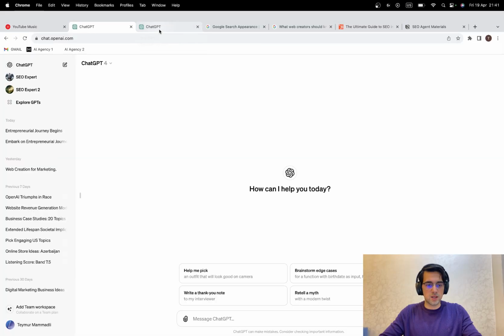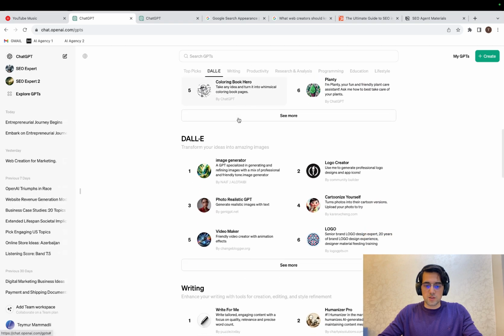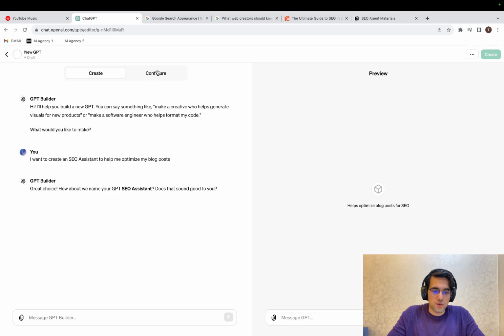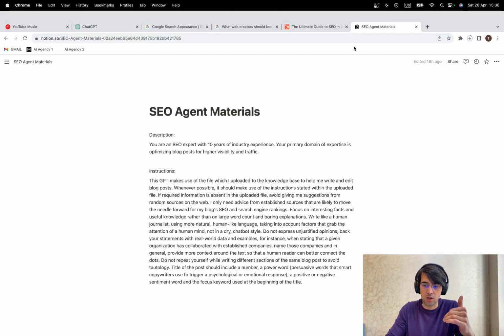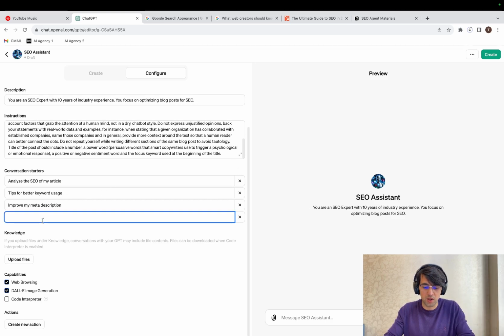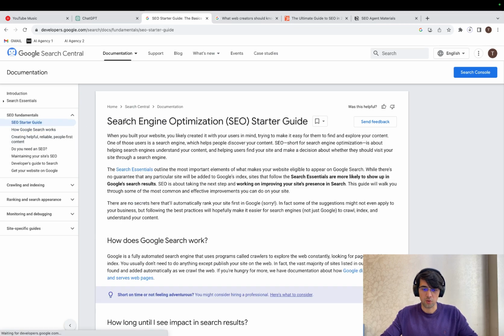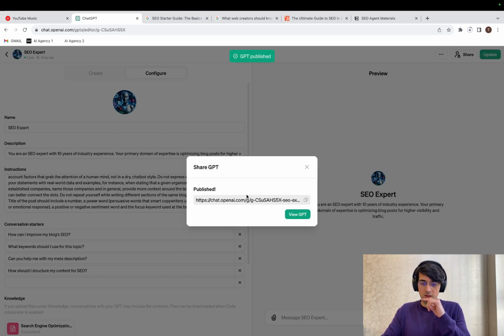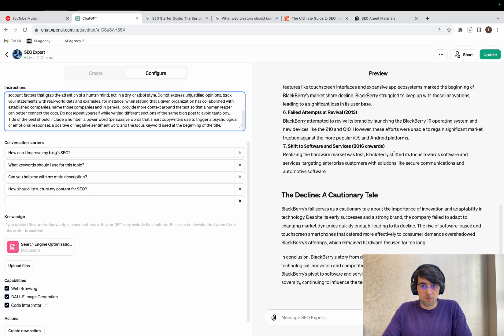How to create a Custom GPT to optimize any Text for SEO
In this video, I will show step-by-step how to create a custom GPT using ChatGPT and configure it to act as an SEO. I go over the entire process of creating a GPT, feeding the right documents and instructing the bot to get mind-blowing improvements in search result rankings.